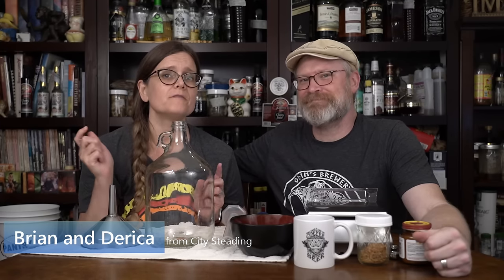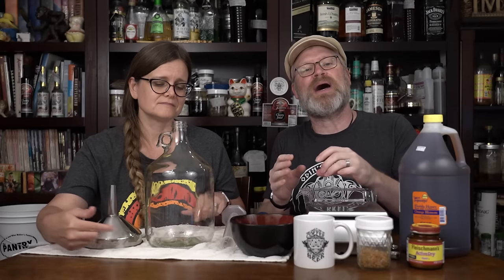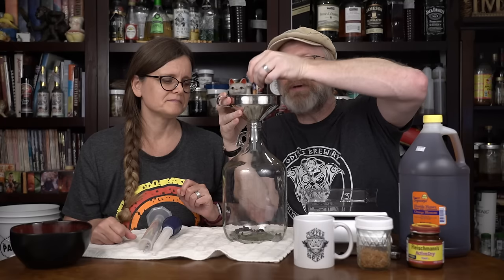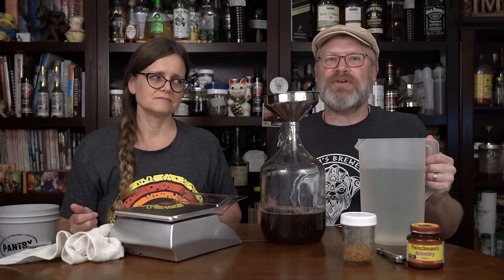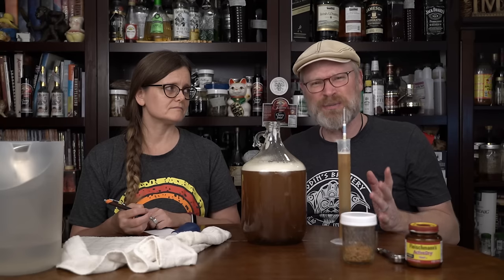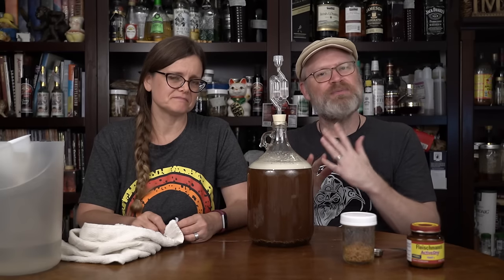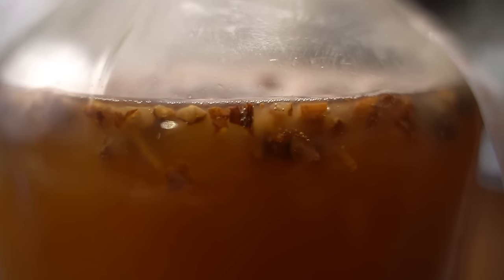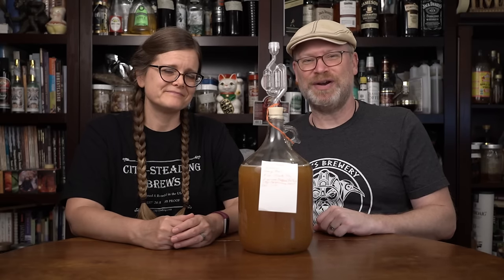How to Make Mead at HOME- Everything you Need to Make Your First Mead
How to Make Mead! Let's Make Mead -  Make your First Mead with Honey at Home
How to make Mead for Beginners Honey Mead.  Simple, Quick Mead you can Make at Home Today.  Oh, just because this first mead recipe is quick and easy doesn't mean it doesn't taste good.  It's in my top 5 favorite mead recipes of all time!
Mead does not have to be difficult.  Making Mead was something done in the home until fairly recently!  We show you s quick and simple recipe for making your first mead.  Yes, in this video we show you how to make your very first mead.  You don't need a lot of equipment, but, honey is expensive, so you want to ensure you do this right so as to not waste it and the money needed.  This is part one of a two part series on How to Make your First Mead.  Try our simple mead recipe today!

We made a page all about what GEAR you need for Brewing, have a look

We have a blog post about How to Make Your First Mead

0:00 - Intro
0:16 - What you Need to Make Mead
2:06 - Why we are using Fleischmann's Bread Yeast
3:51 - Raisins in your Mead and Why they are REALLY there
6:22 - Let's Assemble the Mead
7:48 - The Importance of Sanitation in Mead Making
8:58 - Weighing the Honey for the Mead
11:12 - Adding Water to the Honey and Mixing to Aerate the Must
13:03 - Checking the Specific Gravity with a Hydrometer Reading
15:04 - Pitching Bread Yeast into the Must
16:34 - Adding an Airlock to the Fermenter and why
19:38 - What to Expect During Fermentation
21:09 - Fermentation of the Mead is Nearly Finished
23:28 - "Swirling" the Mead to Degas and Keep Fermentation Happy

Some links to items used in the Video.  There is no additional cost to you but it does help the channel grow:

Red Bucket of Sanitization
1 Gallon Carboy (we used an empty Apple Juice Jug)
Star San
Solid Bungs
Graduated Cylinder

Ingredients:

3 pounds (1.4 Kilograms) Honey
Black Tea (1 cup steeped)
1/4 to 1/2 of an orange Citrus peel of your choice (we used dried Orange peel)
1 teaspoon Yeast (Fleischmann's is the most reliable bread yeast to brew with in our experience)
2 ounces Raisins chopped